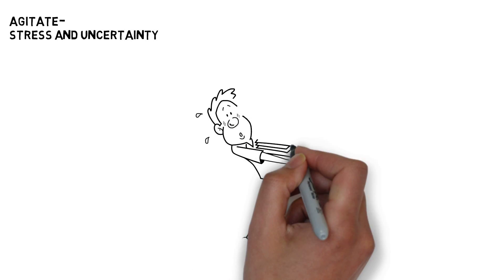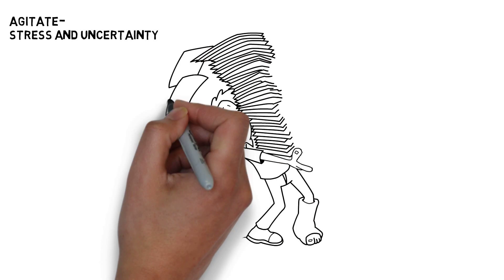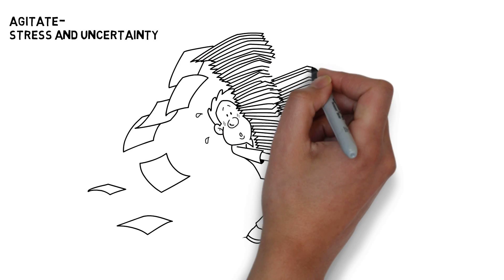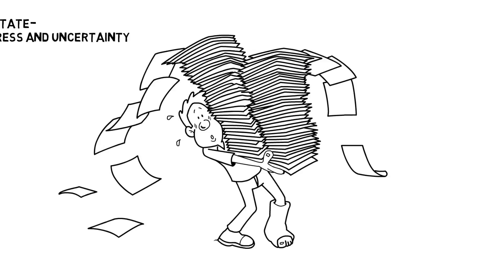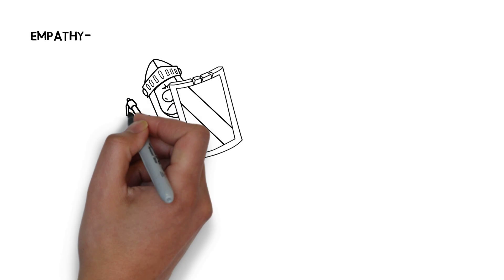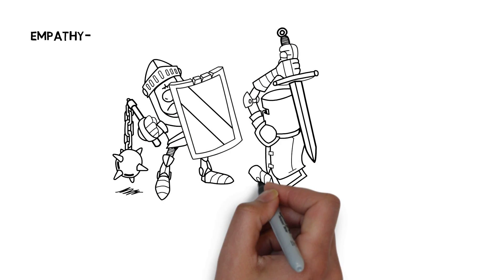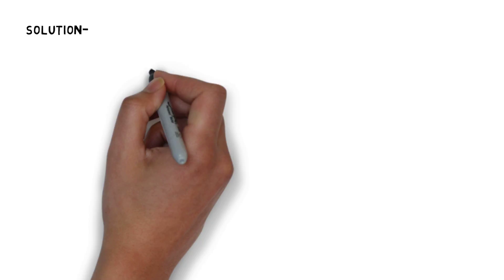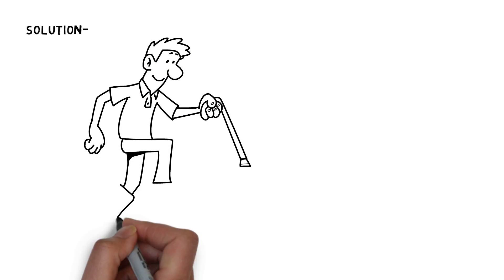Personal Injury Car Accidents